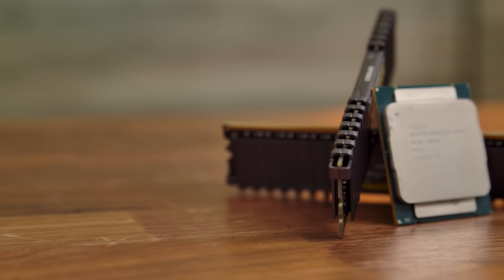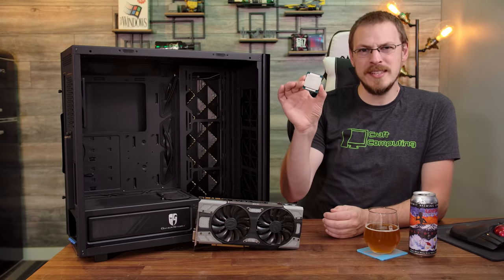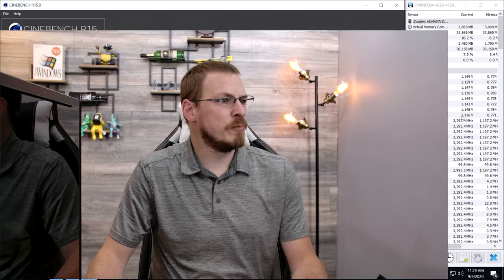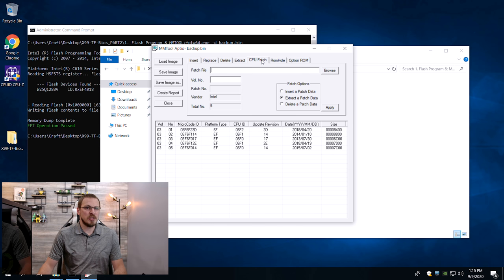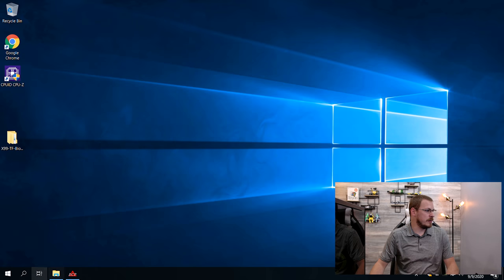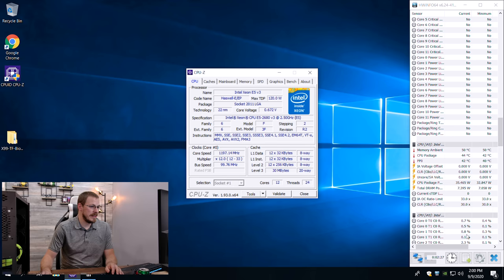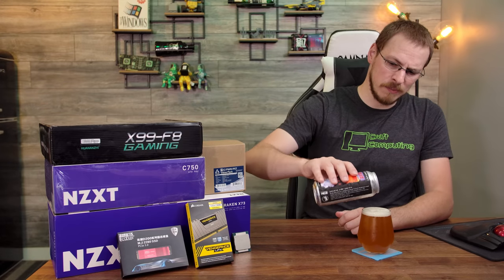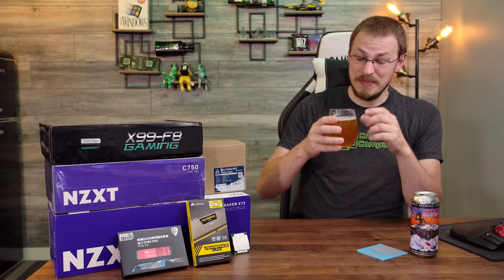Overclocking on a Huananzhi X99... Is it a brick now?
'Just modify the BIOS for All-Core Turbo' they said... 'This board is great for overclocking' they said... And for 20 minutes, all I had was a brick. Welcome to Adventures in Overclocking on Chinese X99!

At least the beer was amazing! Loowit Brewing's Holy D'hiver, a Belgian Winter Strong Ale with vanilla and cardamom. In the words of Roger the Alien... OMG, what is this and how can I replace my blood with it???

Parts from this build...
Corsair Vengeance LPX 3200MHz 4x8GB Kit
NZXT C750 750W 80+ Gold Modular PSU
NZXT Kraken X73 360mm AIO
Gamer Storm DeepCool MACUBE 550
upHere Sleeved Cable Extensions (Green)
Swiftech 8-Way PWM Fan Splitter

0:00 Intro
3:10 Dat B-Roll Montage!
5:40 I CAN HAZ MHZ PLZ
7:53 Hacking the BIOS for All-Core Turbo
10:48 Please POST.
14:04 At least we had some laughs?
16:19 Can I replace my blood with this?